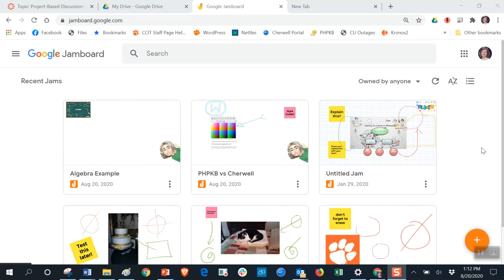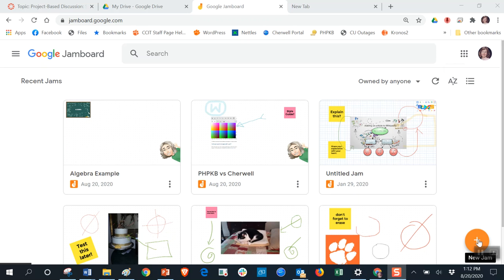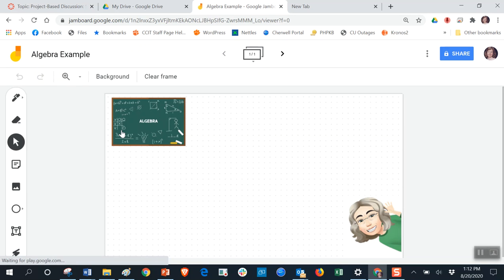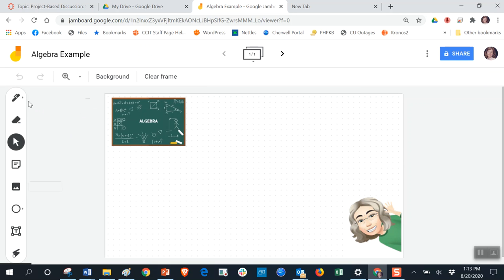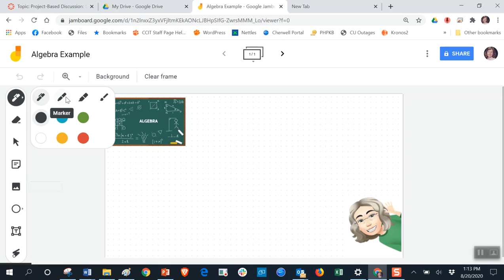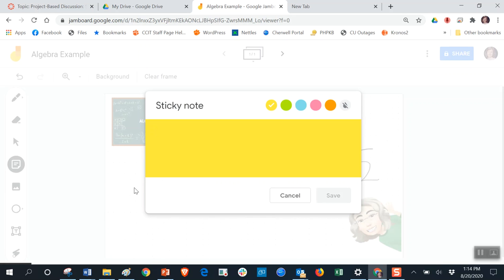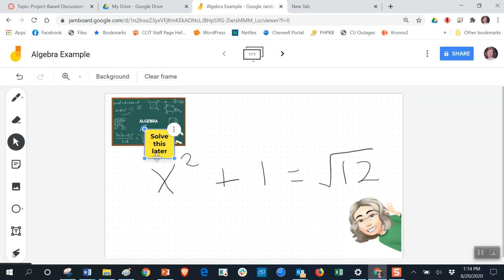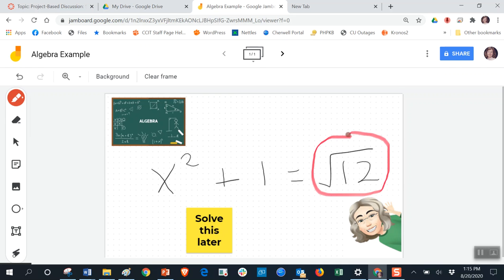Google Jamboard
A very short video showing Jamboard to my PLN.